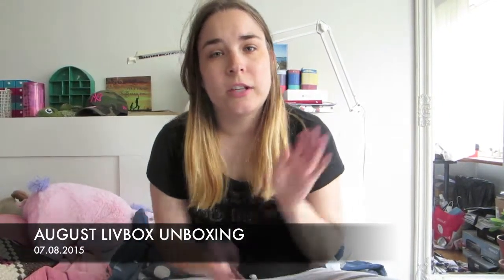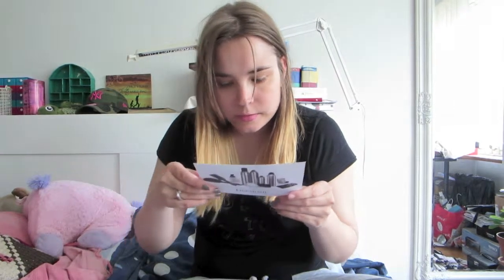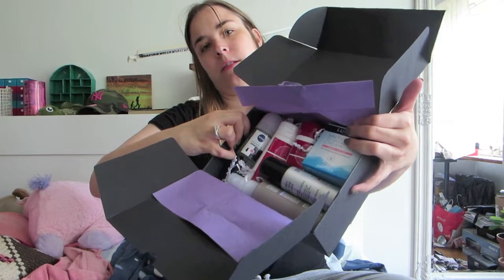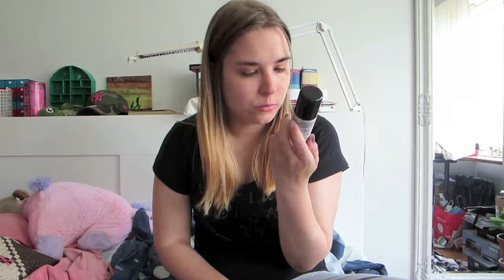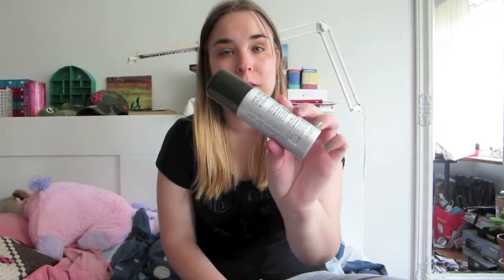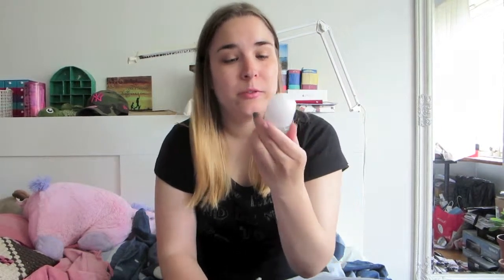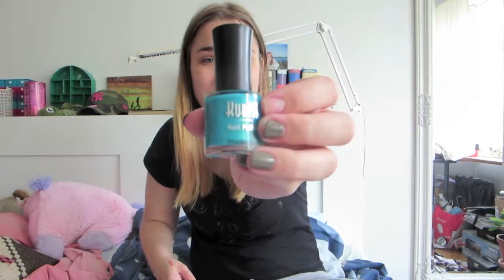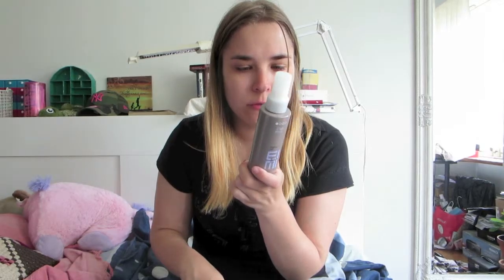AUGUST LIVBOX UNBOXING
DAY: 7.9.2015